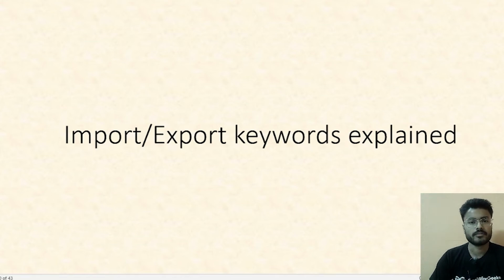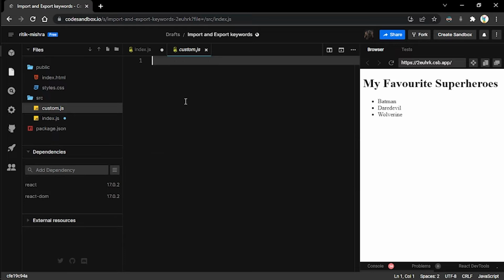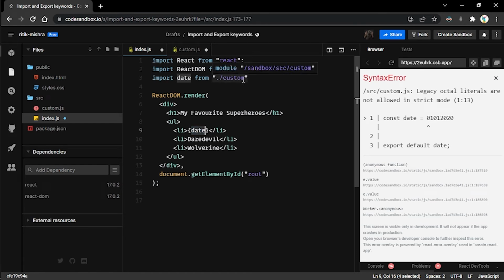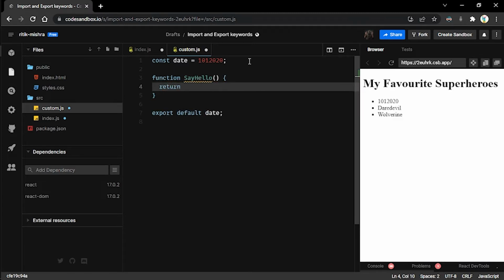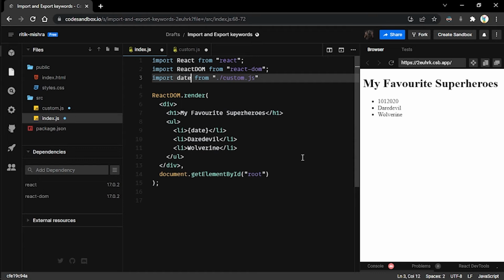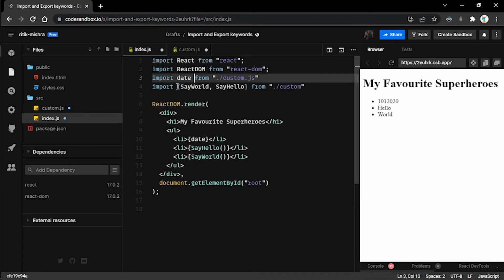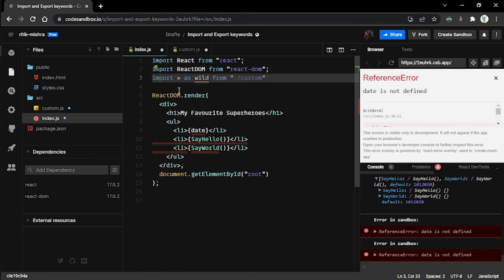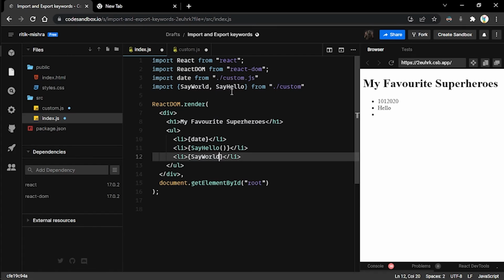Import/Export Keywords explained | Thinking in React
The React library developed by Facebook has lately gained popularity among developers around the world for its simplicity and its idea of writing reusable components. With the help of react developers can create faster and efficient websites. In this video you will learn the import and export keyword and the advantages of using these keywords.